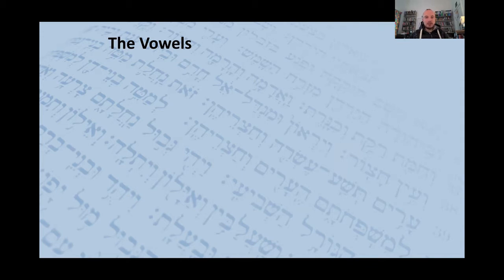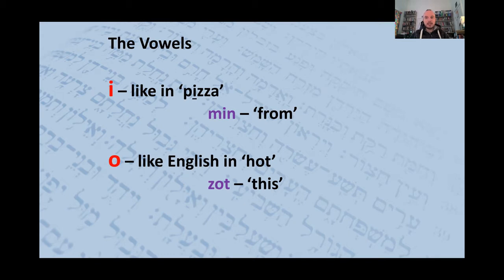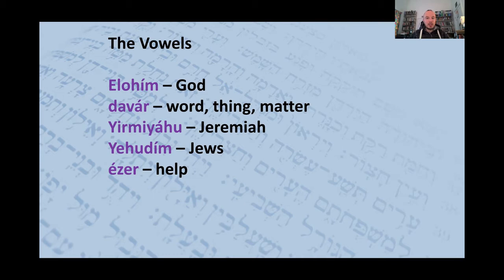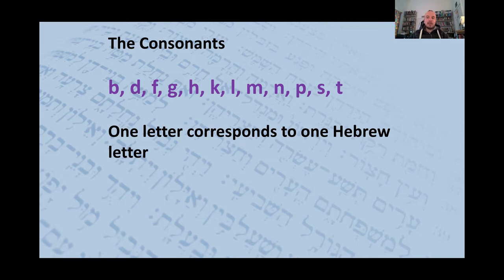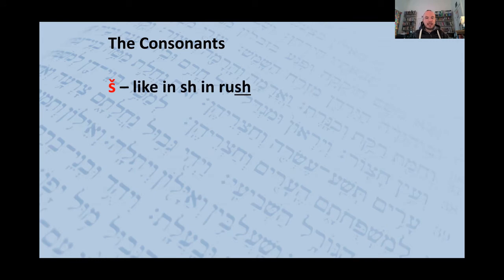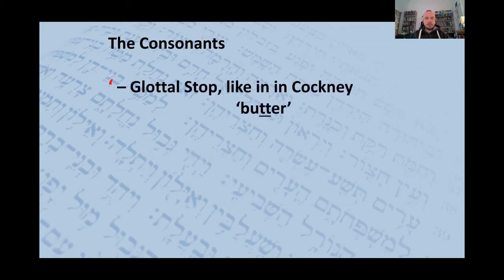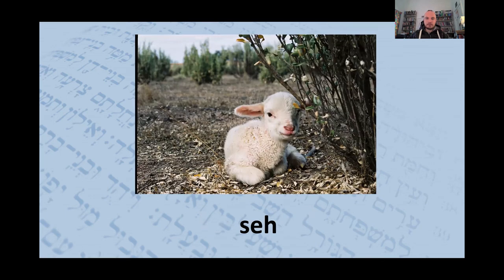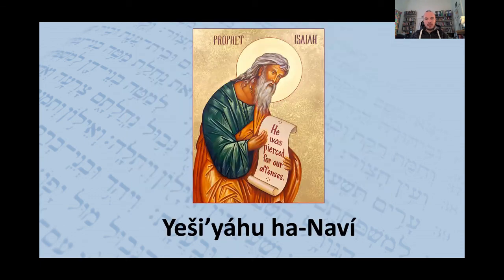How to Pronounce Hebrew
A short video on the writing system we'll be using as we study Isaiah 53